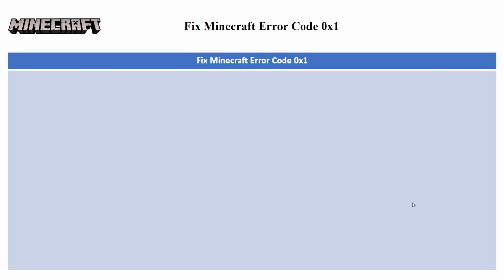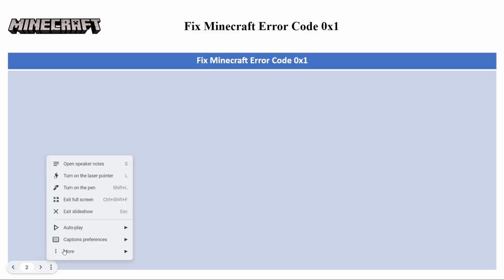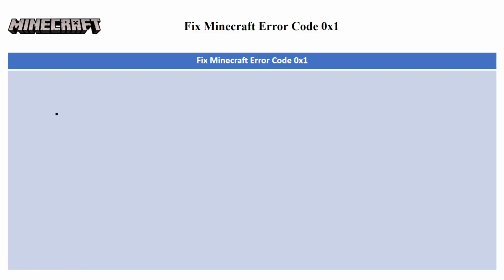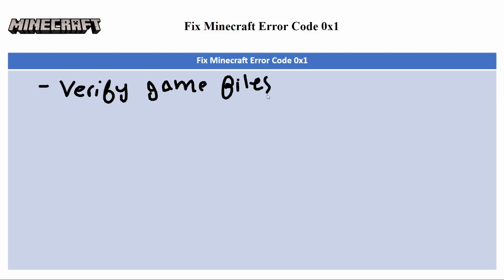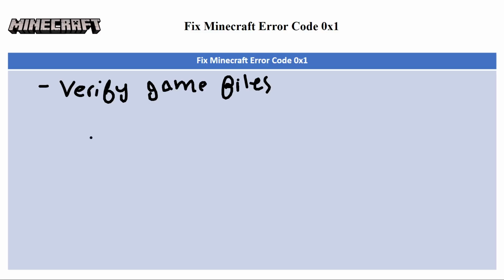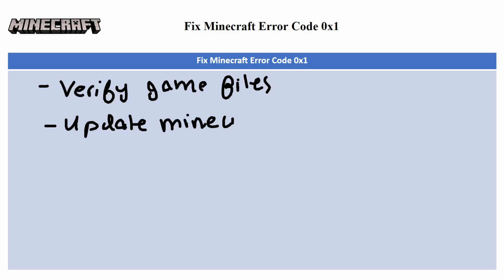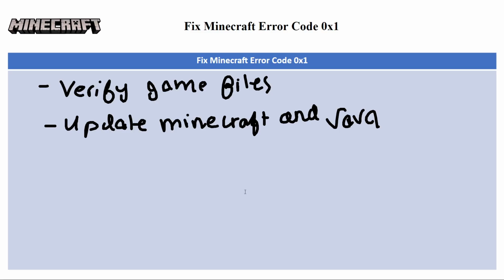How To Fix Minecraft Error Code 0x1